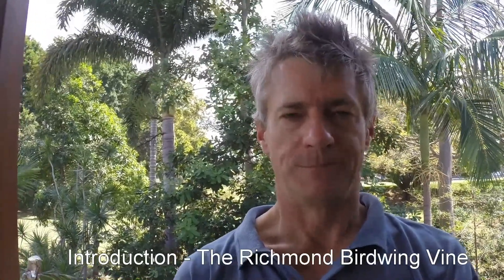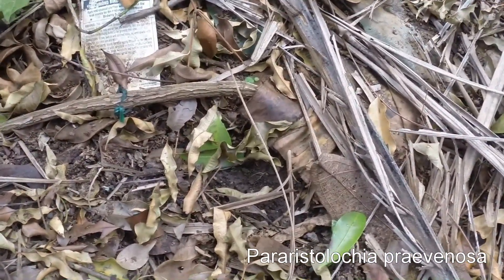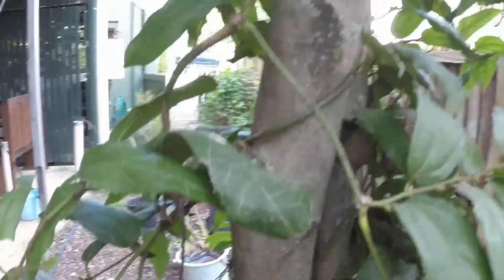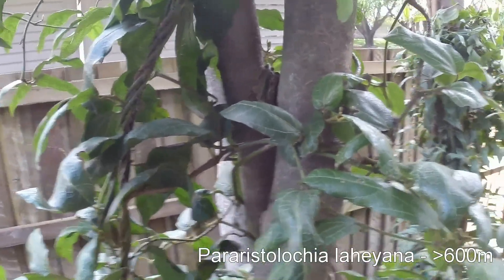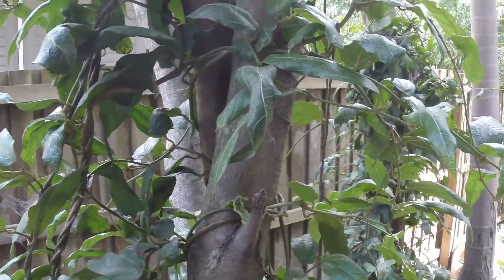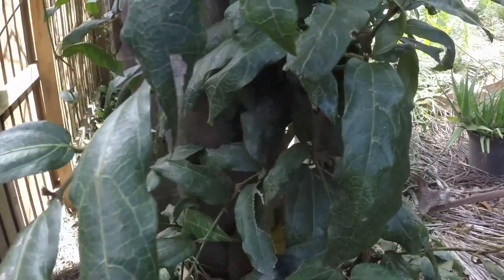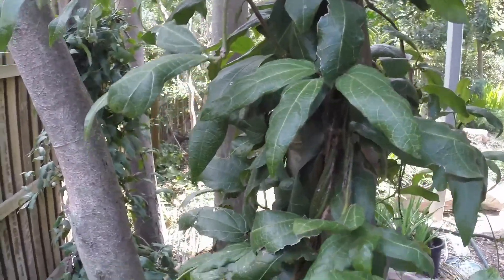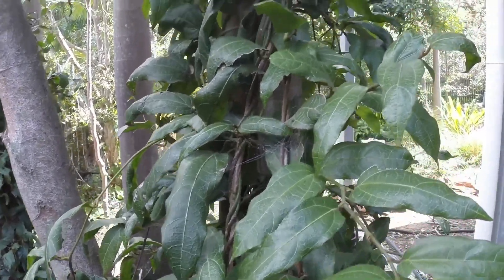Intro to the Richmond Birdwing Vine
An introduction to the primary food source of the Richmond Birdwing butterfly larvae.

This vine is classified as rare.  We need more planted in South East Queensland to restore the vine and the butterfly's populations.